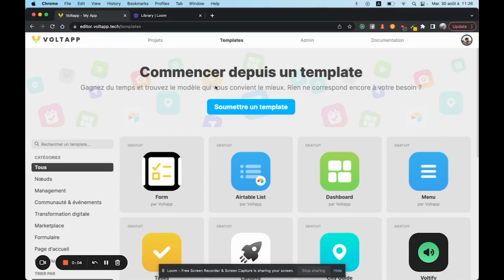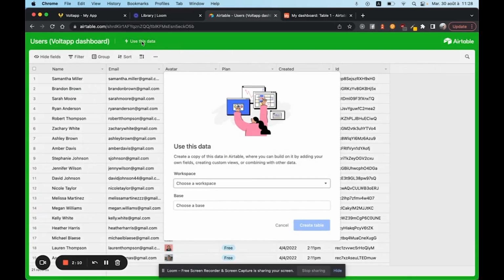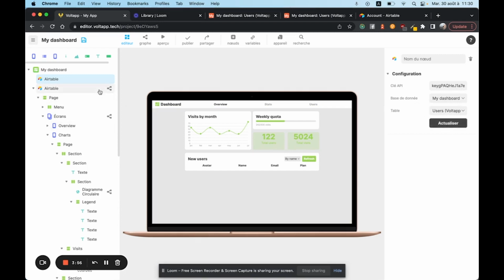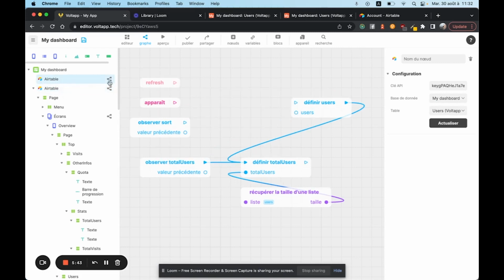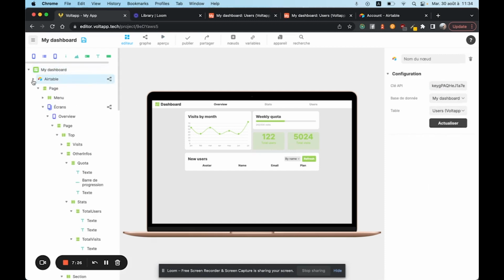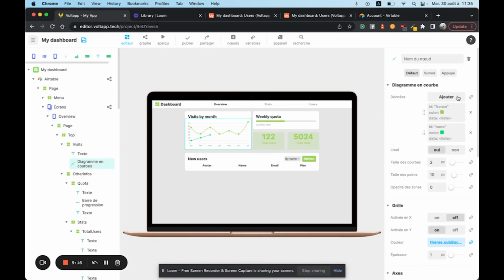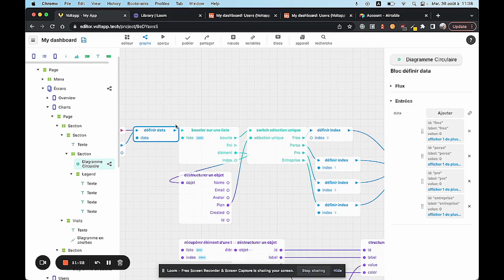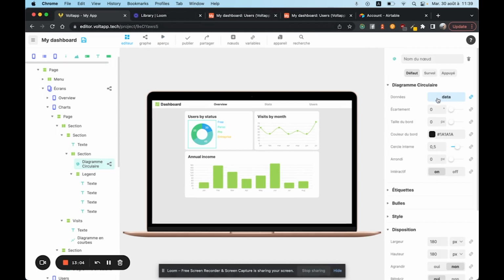Template - Dashboard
A visual monitoring of your live statistics.